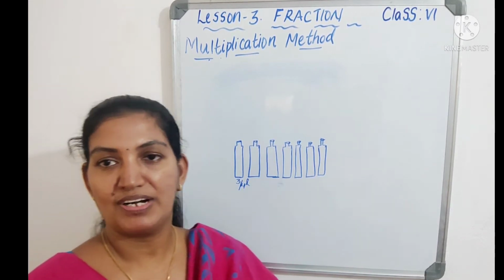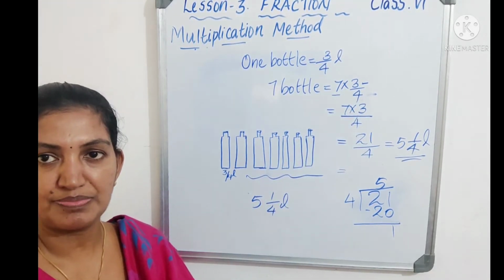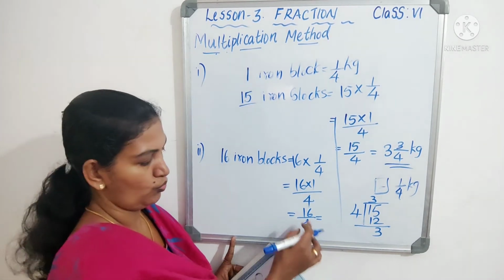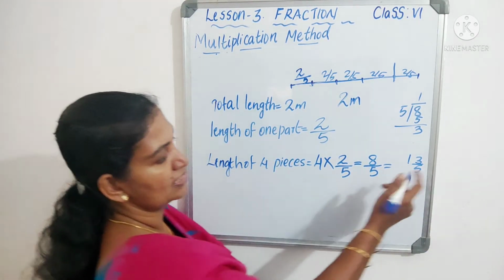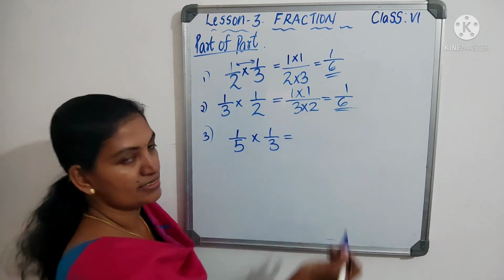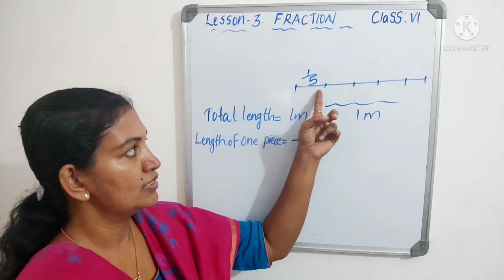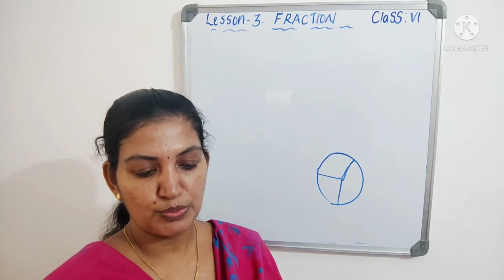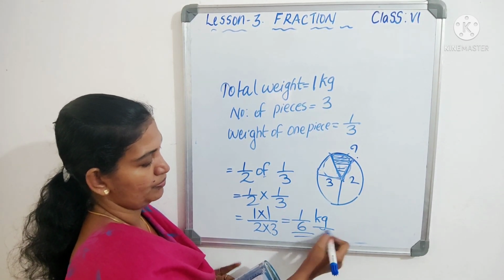STD 6.Lesson 3, Fractions Multiplication of fractions